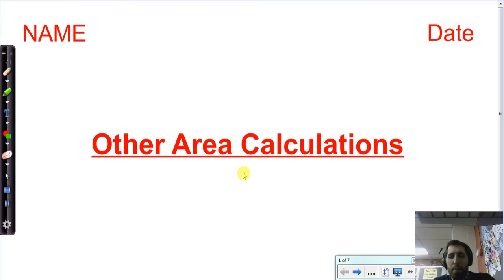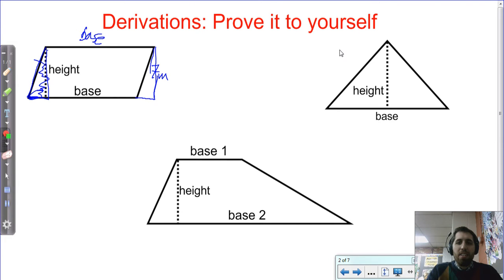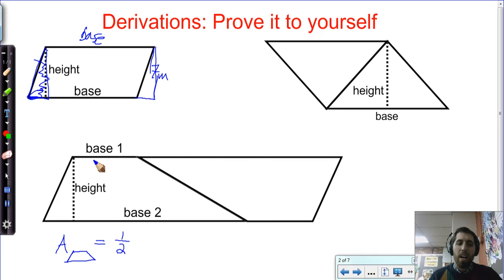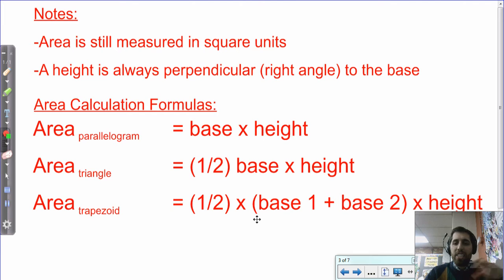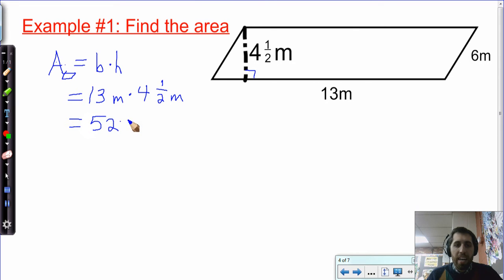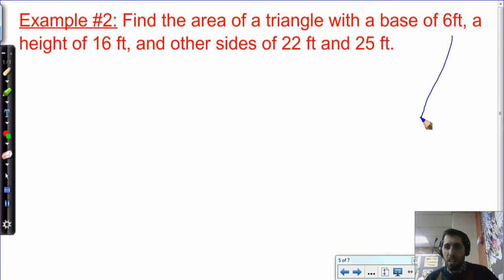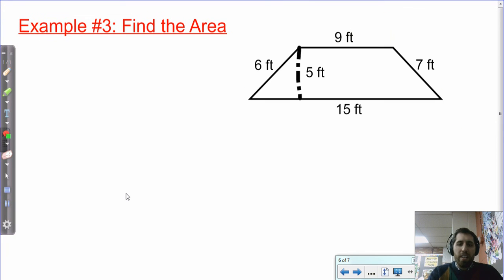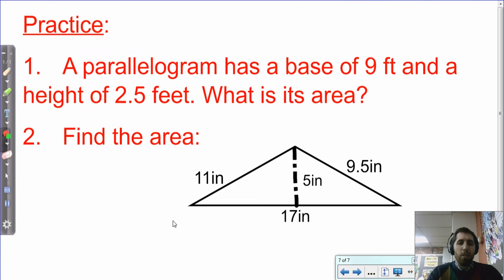29. Other Area Calculations (8th Grade)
This video gives derivations, formulas, and examples for how to calculate the areas of parallelograms, triangles, and trapezoids.